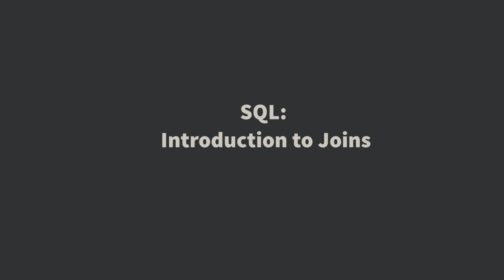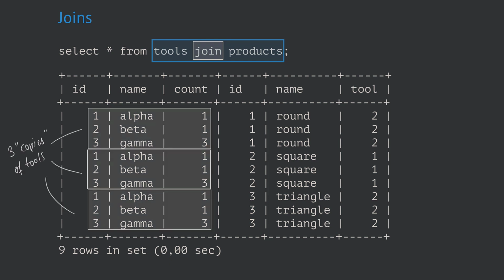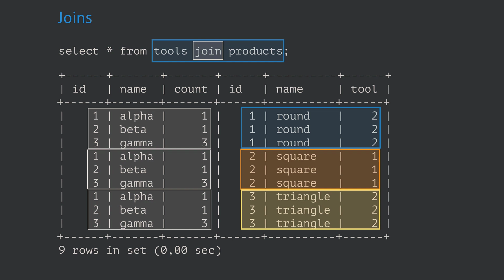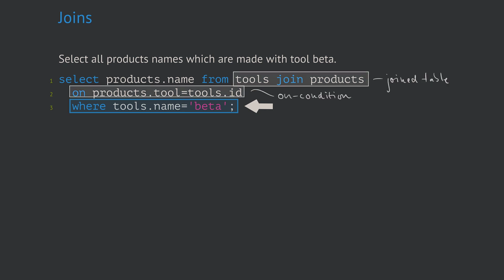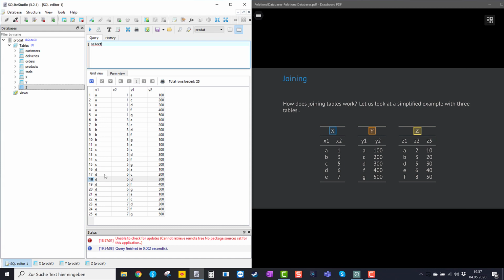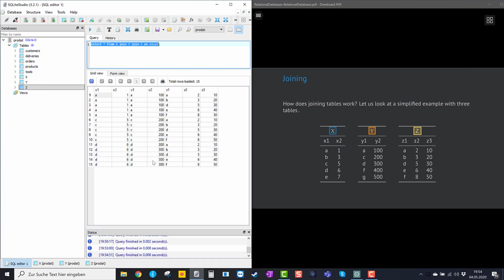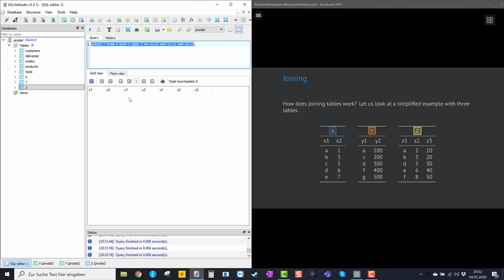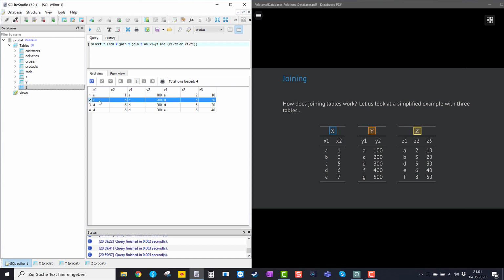SQL: Introduction to Joins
We introduce joins as a method to combine tables and walk through many hands-on examples.